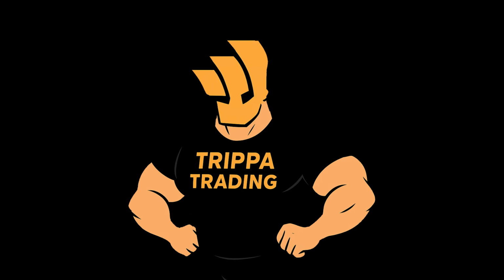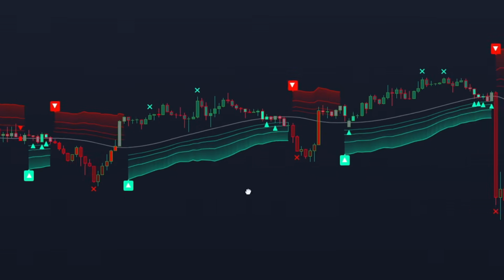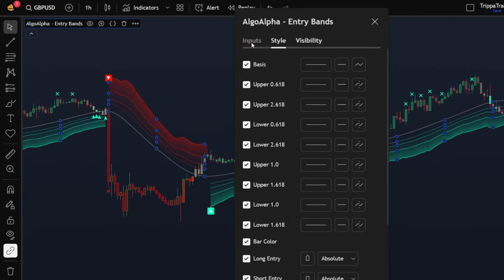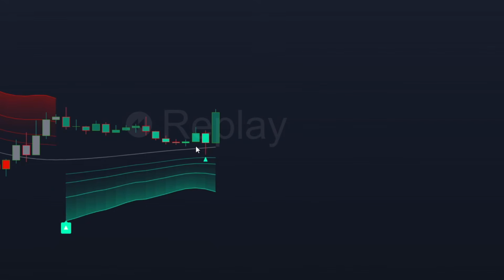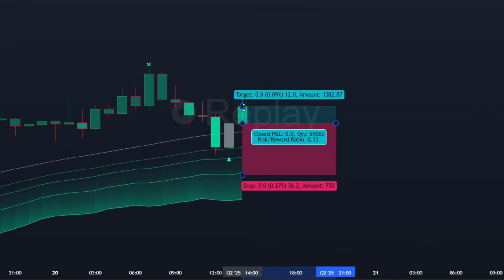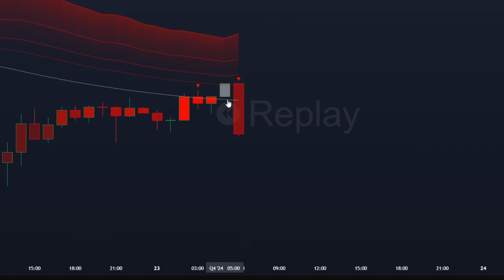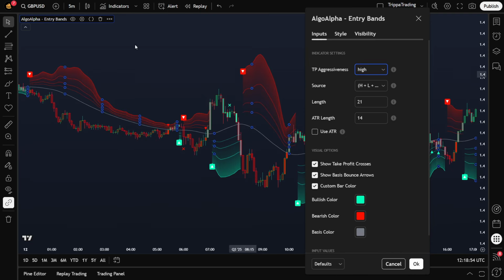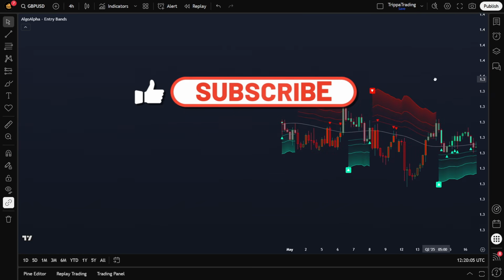Catch Market Reversals Like a Pro – Here's How!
In this video I will show you how to use the Fibonacci Entry Bands by Algo Alpha to spot trend reversals, avoid false signals, and trade pullbacks with confidence. This video covers setup, strategy, and real trade examples, perfect for all skill levels. So try to watch the complete video till the end.